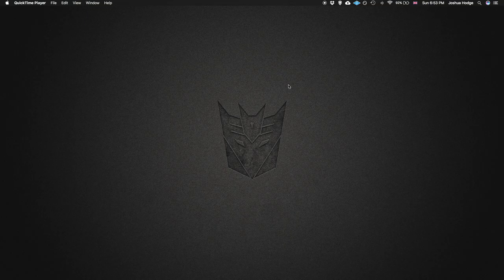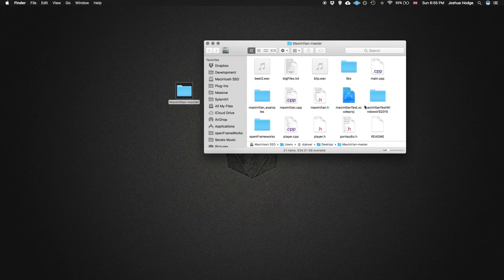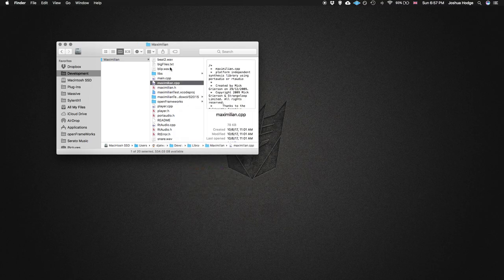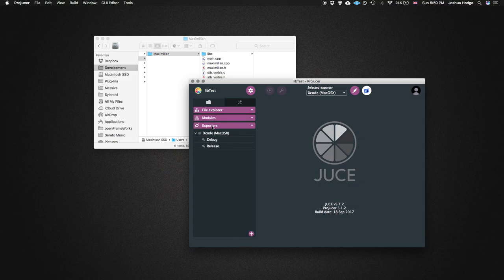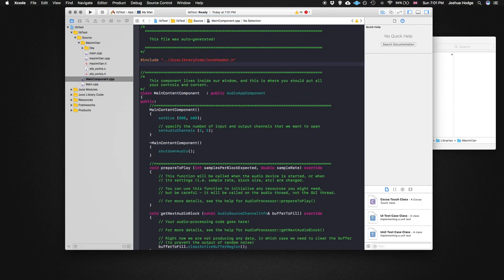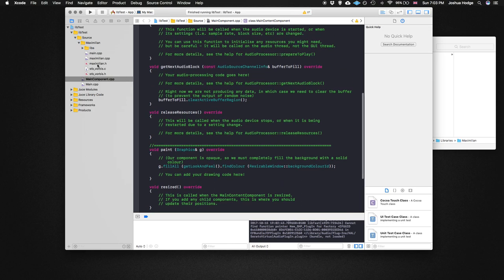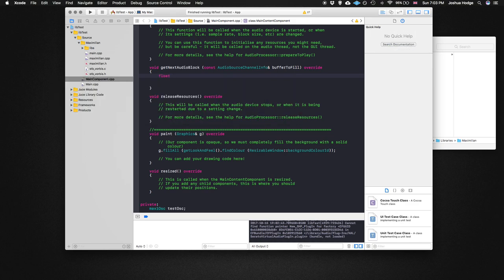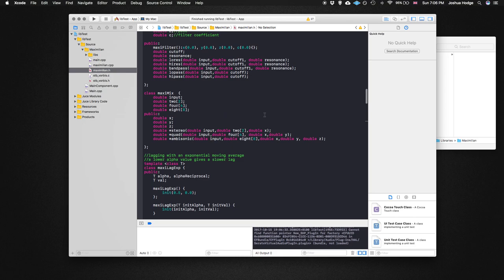Juce Tutorial 21- Using External Libraries in Juce (Maximilian Etc)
Here's what you need to do to link external libraries such as Maximilian into Juce.